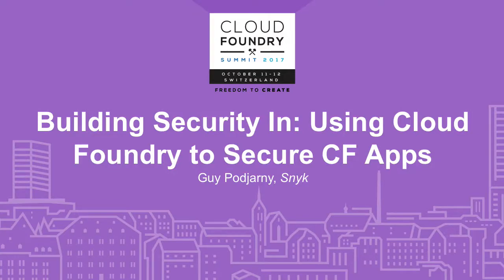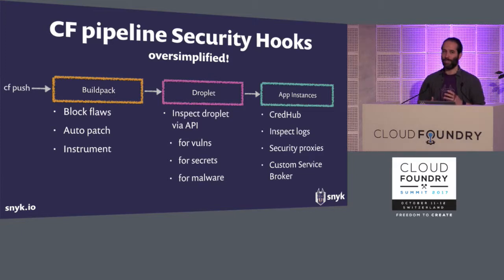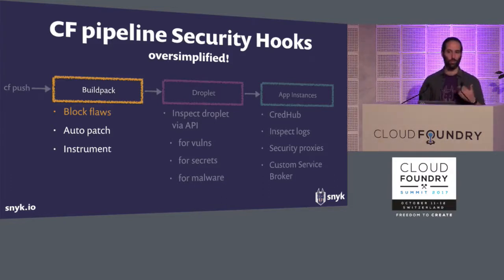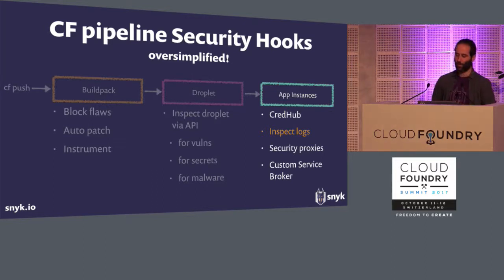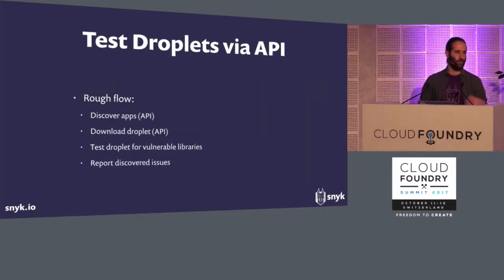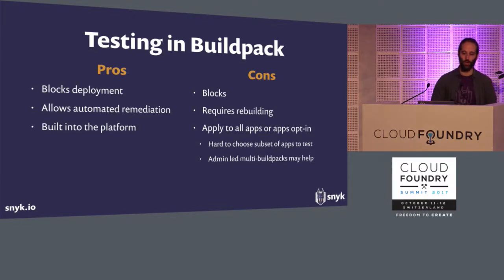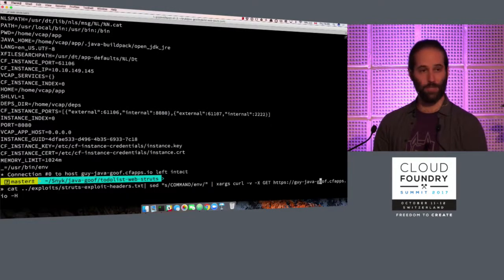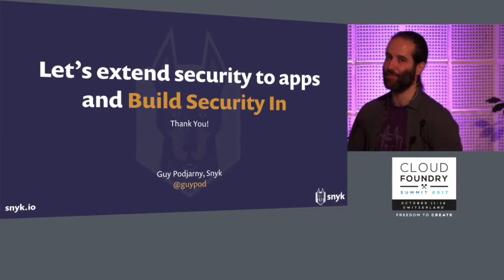Building Security In: Using Cloud Foundry to Secure CF Apps - Guy Podjarny, Snyk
Security is a hot topic in Cloud Foundry world, but most CF security conversations revolve around the platform itself – from updating Stemcells to blocking SSH access. What about securing the apps that run on top of CF?

This talk focuses on how you can use Cloud Foundry to build central controls that enforce application security practices on CF apps, resolve issues automatically, and make security controls easy and accessible to apps, allowing them to do the right thing. Investing in such security mechanisms can help prevent problems before they reach production, and continue saving your developers precious time.

Guy will show how the right use of buildpacks, services and external APIs can help handle secret management and rotation, managing vulnerable libraries, encryption handling and more.

About Guy Podjarny
Guy Podjarny (@guypod) is a cofounder at Snyk.io, focusing on securing open source code. Guy was previously CTO at Akamai following their acquisition of his startup, Blaze.io, and worked on the first web app firewall & security code analyzer. Guy is a frequent conference speaker, the author of "Responsive & Fast”, “High Performance Images” and the upcoming “Securing Open Source Libraries”.